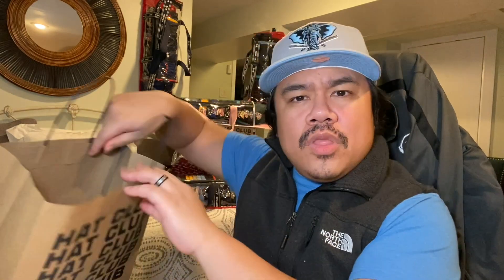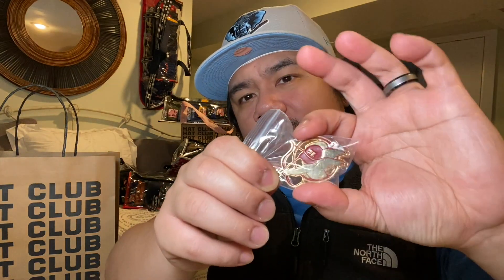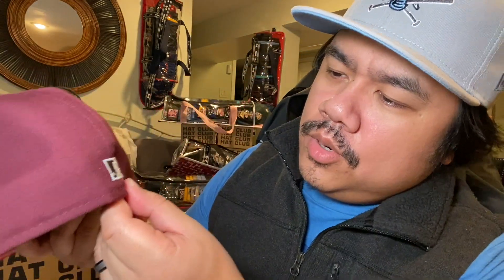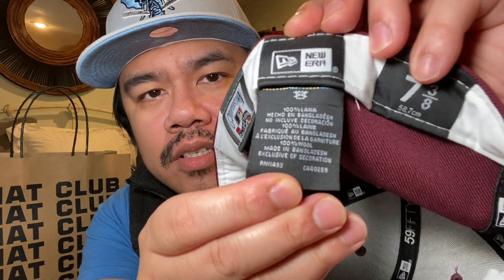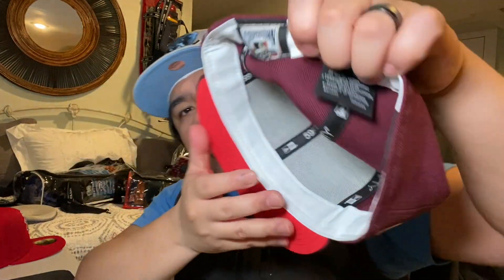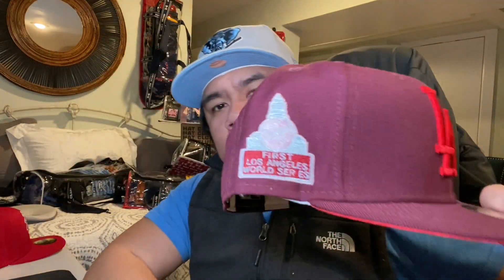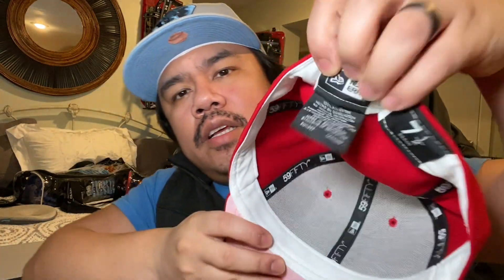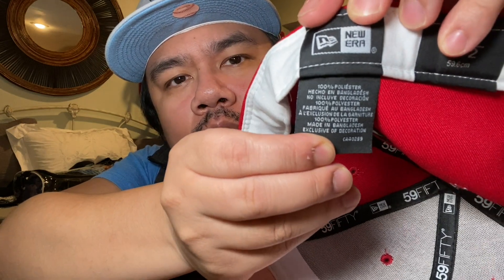EP54 - Hat Club Sweethearts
Hat Clubs Valentines day drop was pretty clean this year!

Track: Sunset N Beachz - Ofshane